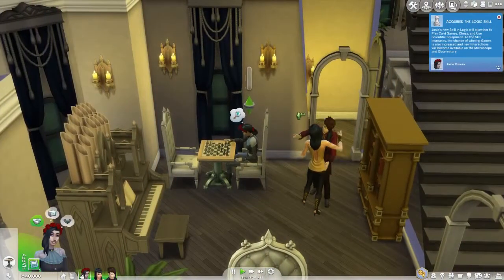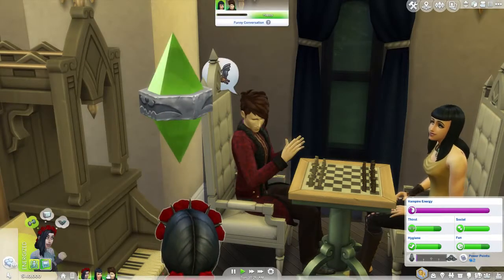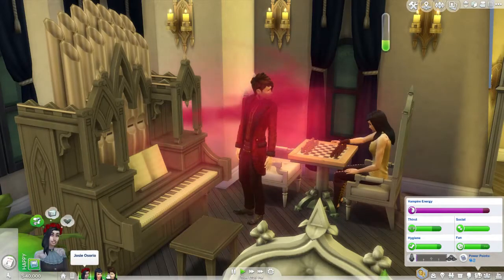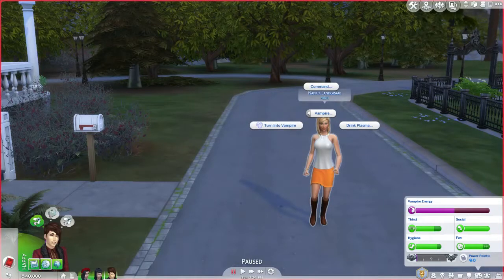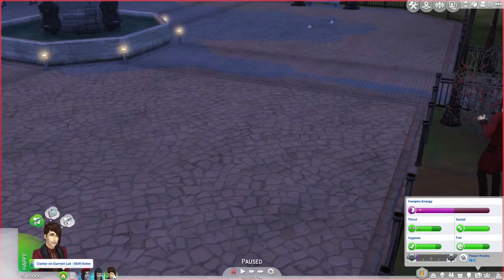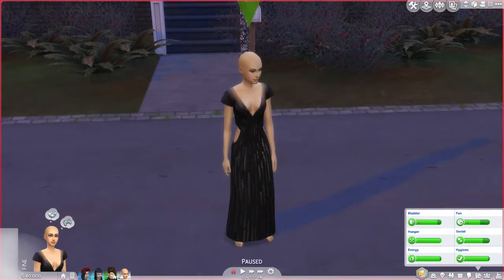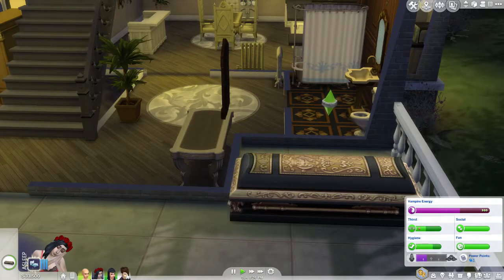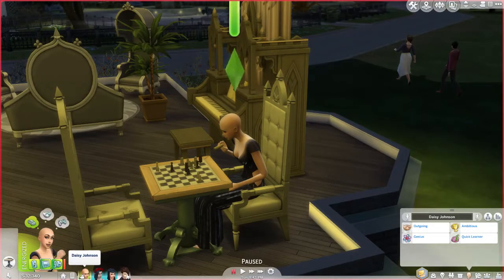SIMS 4 VAMPIRES GP ~ PART 4 ~ GAME PLAY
THANK YOU FOR ~ VIEWS ~ SUBS ~ LIKES ~ SHARES ~ COMMENTS :)

MUSIC
Lonely Nights ~ Silent Partner
SoundNet - Losing Hope Was Freedom
BLUE SKIES & SPRING IN MY STEP ~  SILENT PARTNER

Origin
ID: Anichellesims

Would you like to join the Freedom network?